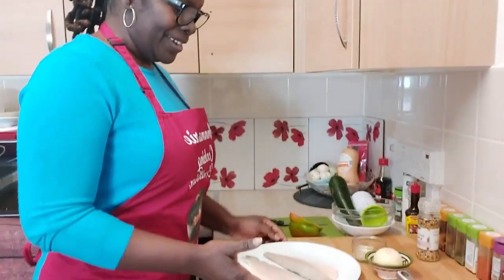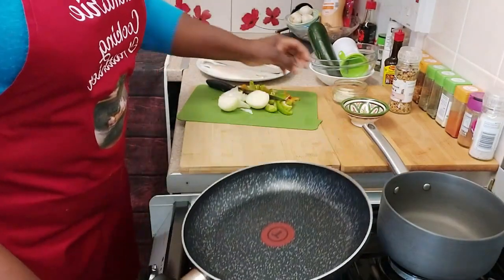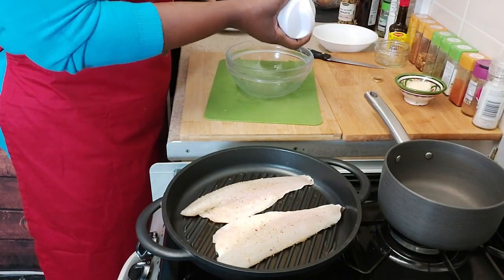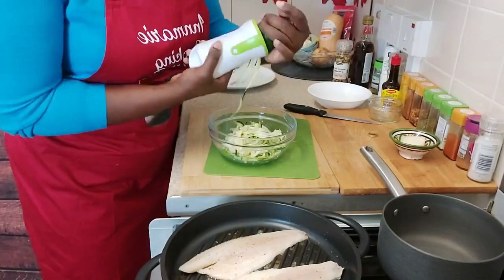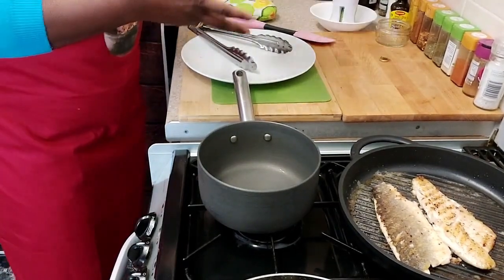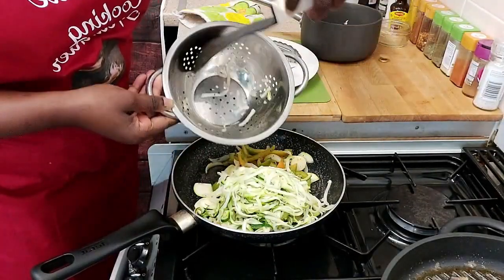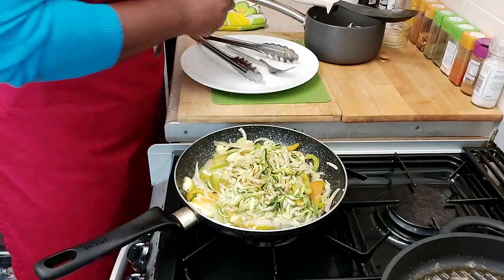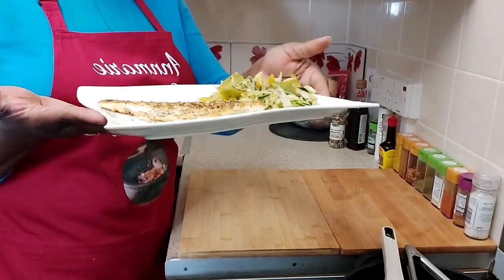SEABASS WITH COURGETTI SPAGHETTI